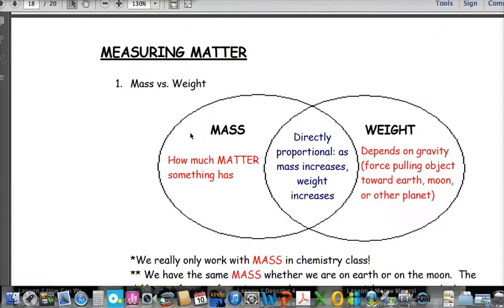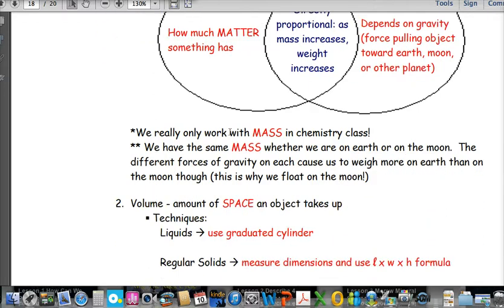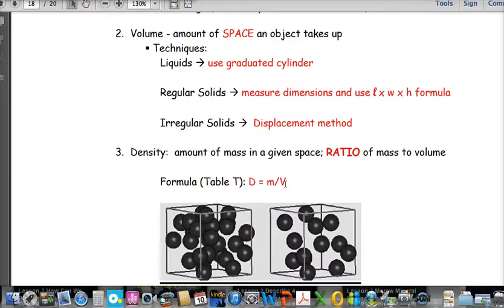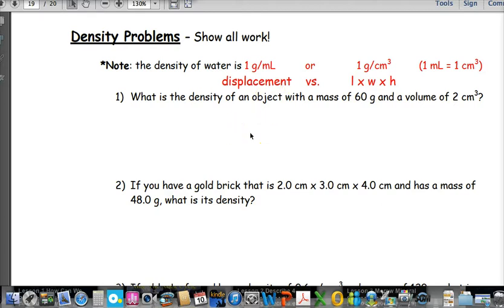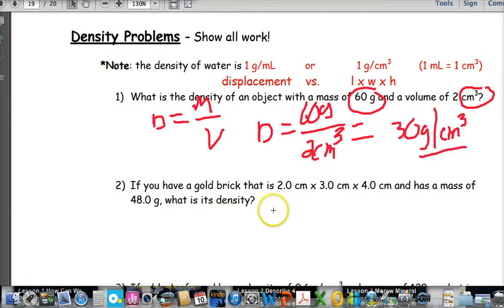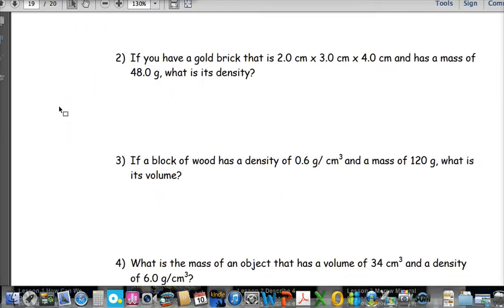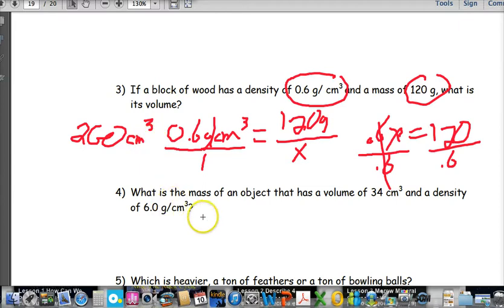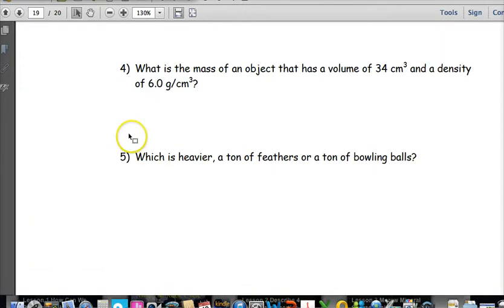Unit 1 Lesson 9 Measuring Matter